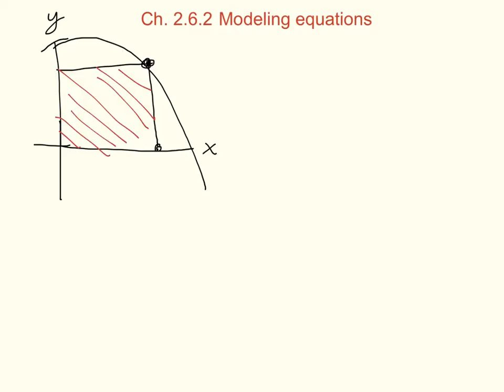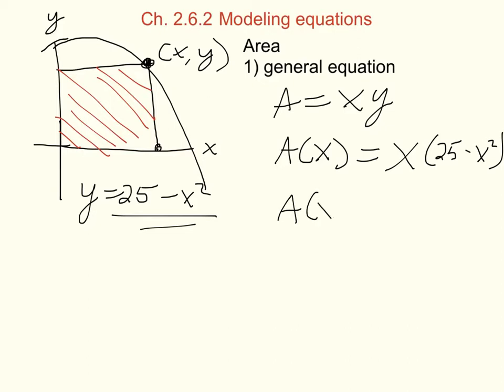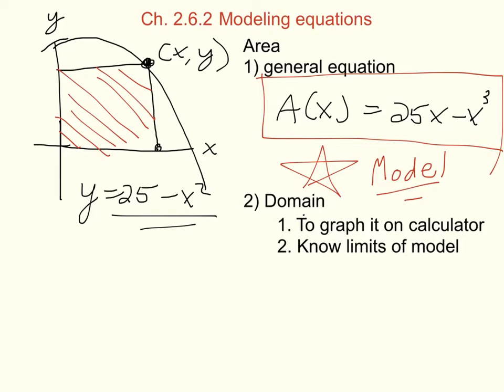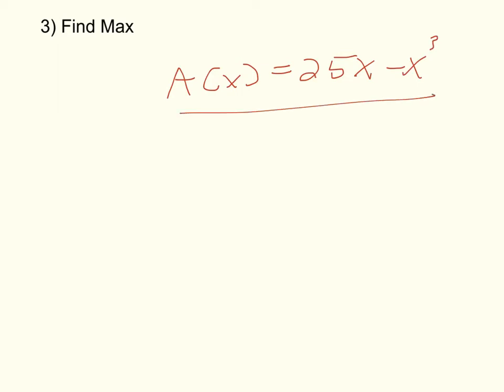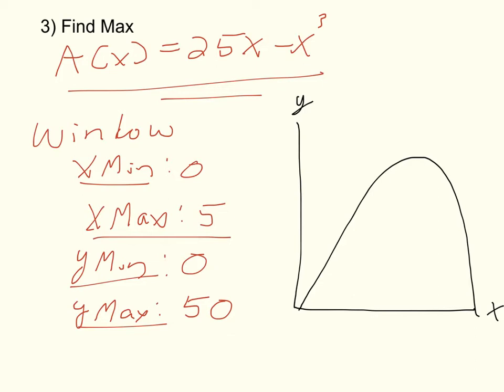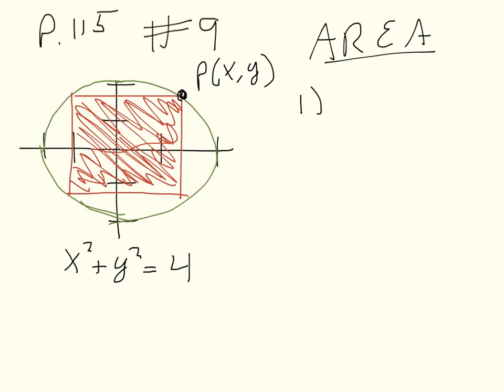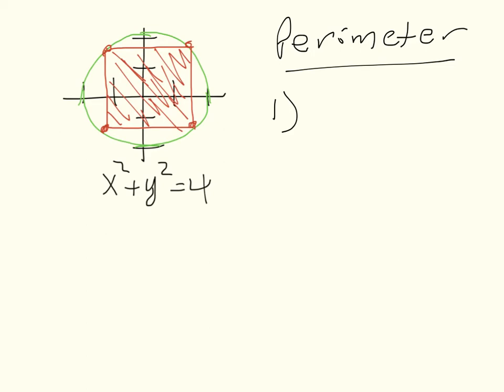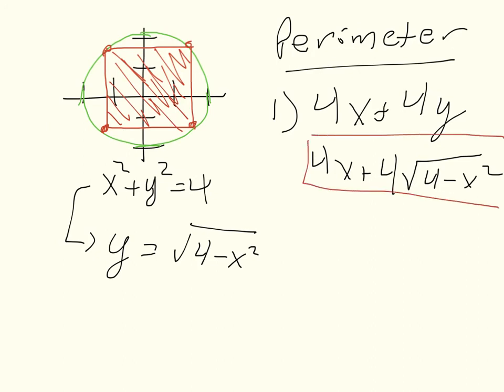2.6.2 pre calc making models